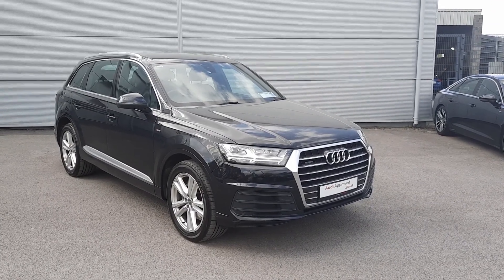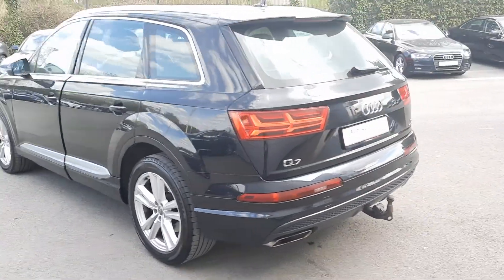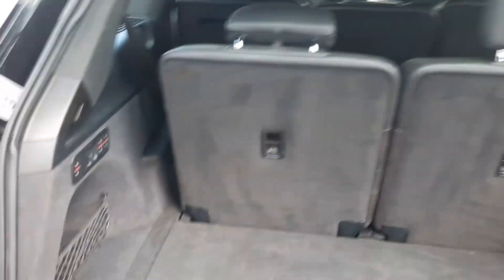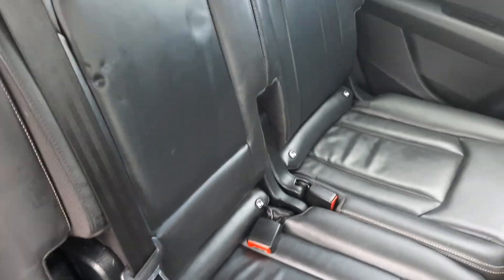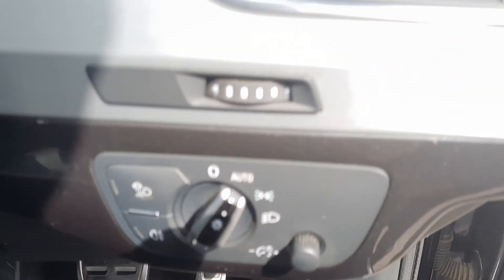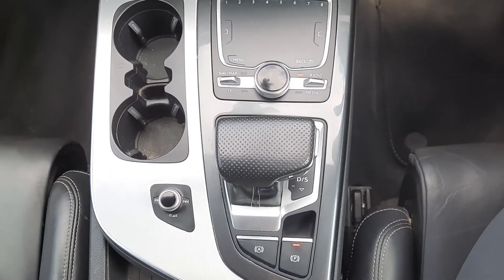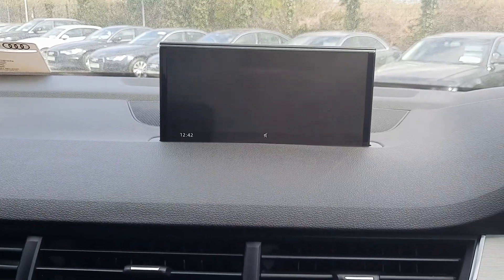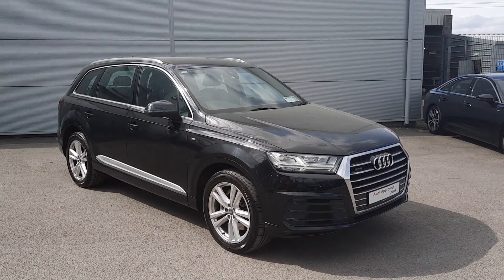161D2974 - 2016 Audi Q7 3.0TDI 218 Q TIP S LINE 4DR 44,900